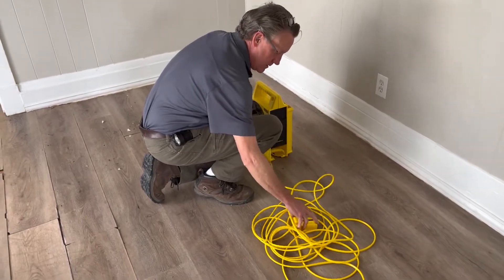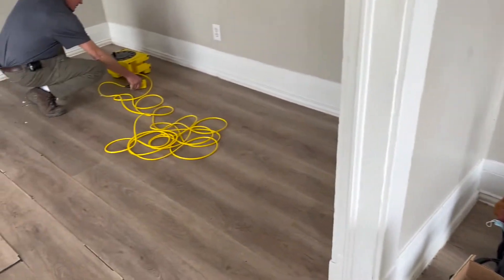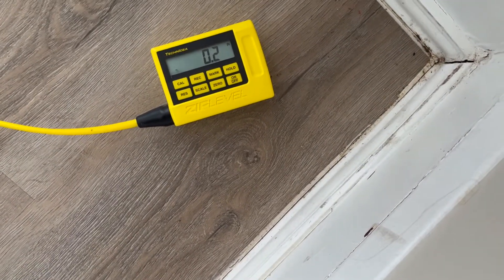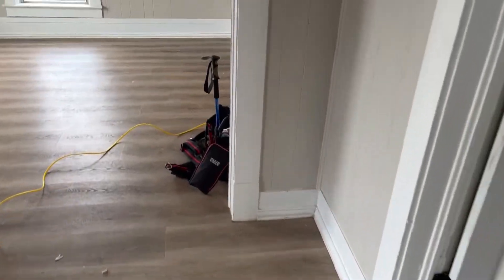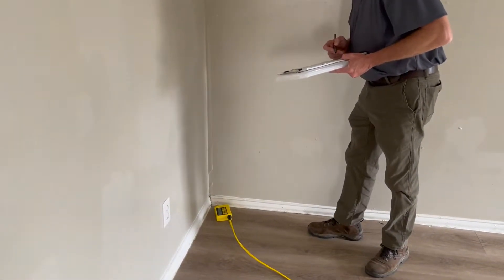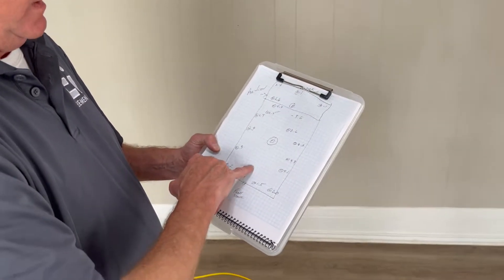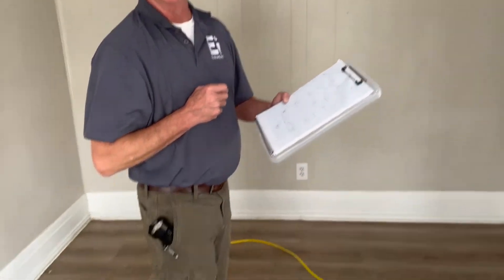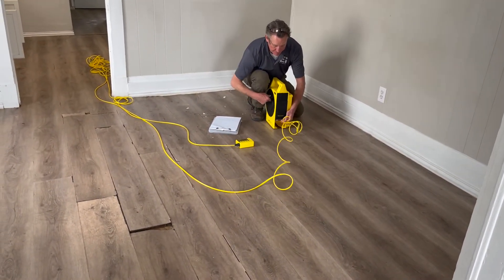Foundation Measurement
This video illustrates how Element Inspection uses a Zip Level to measure the elevations of a foundation. We use the data to decide if we need to recommend an engineer.

A Zip Level is a type of surveying instrument that uses electronic distance measurement (EDM) technology to accurately measure elevations. When used to evaluate a home's foundation, it can identify any discrepancies in the foundation's elevation or level, which can indicate potential problems such as settling or shifting. By measuring the elevation of different points on the foundation and creating a detailed map of the elevation changes, a professional can determine whether the foundation is level and identify any areas that may need to be repaired. This information can then be used to make recommendations for foundation repairs or maintenance, which can help to prevent more serious issues from developing in the future.